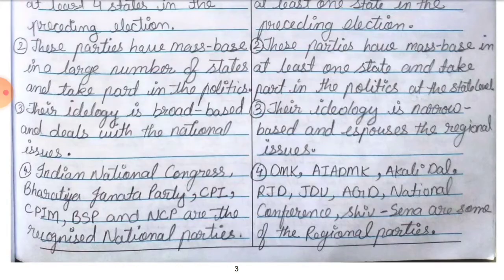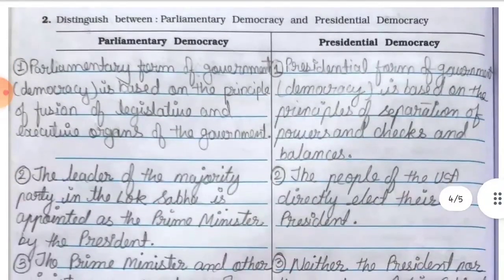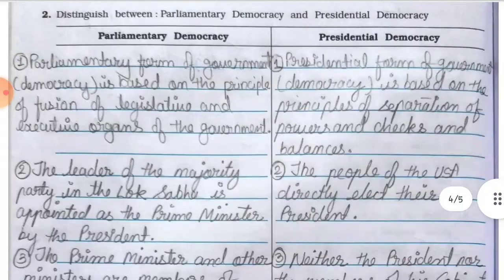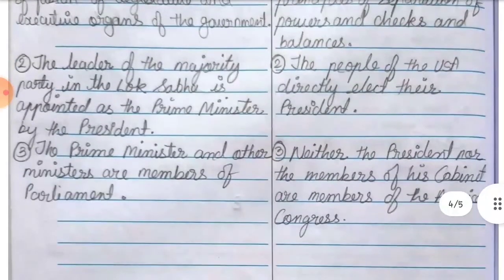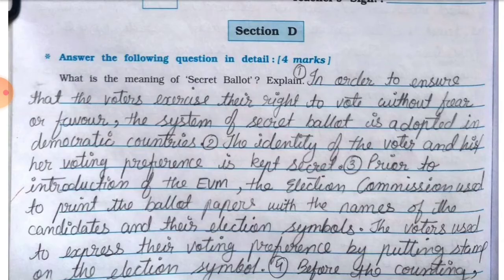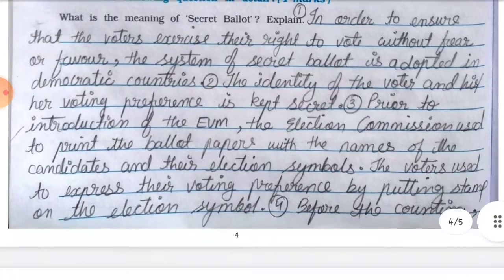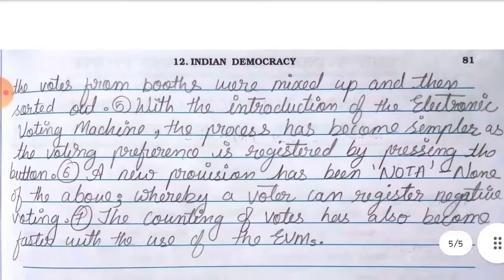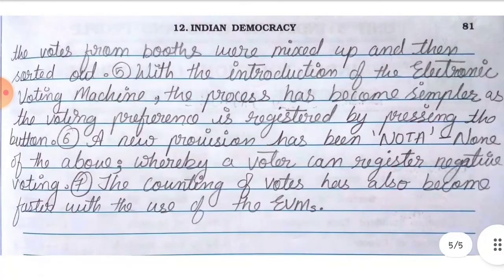Std-9 Social Science | Ch:12 Indian Democracy | Part 2 | Vikas Workbook Solution | gseb